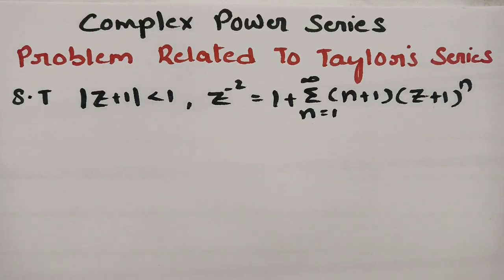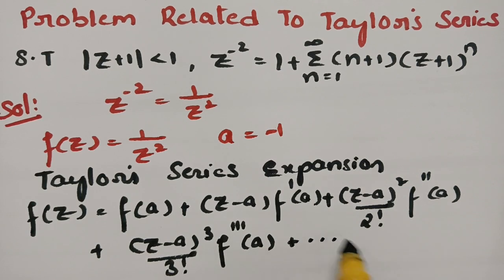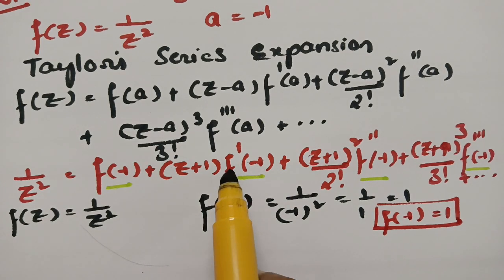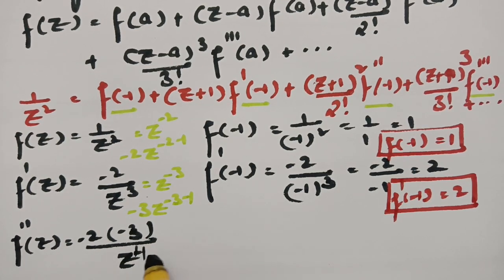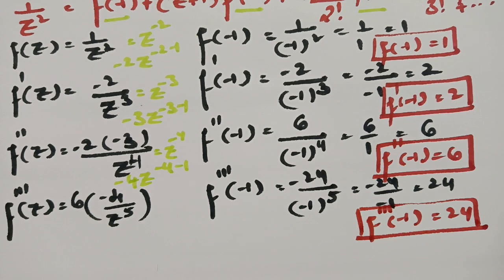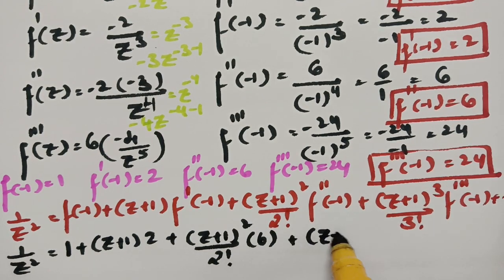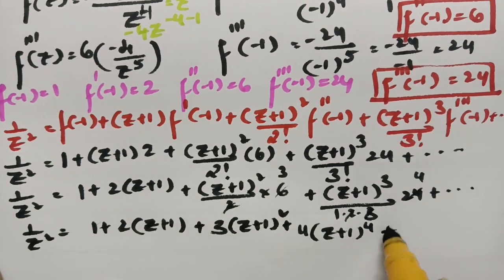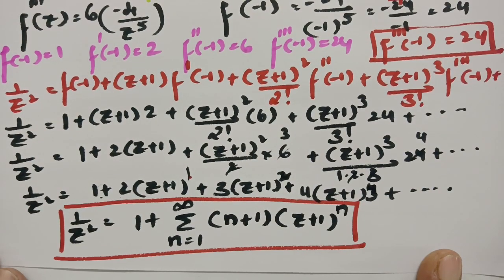Problem Related To Taylor's Series..complex power series -Easy method